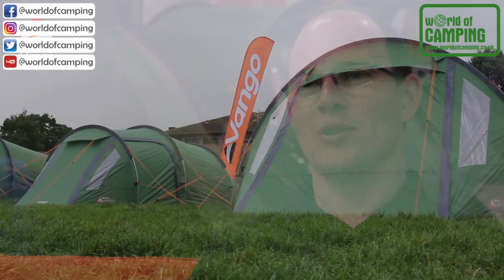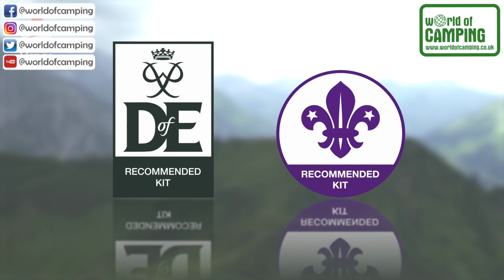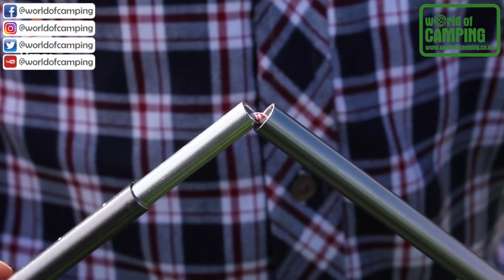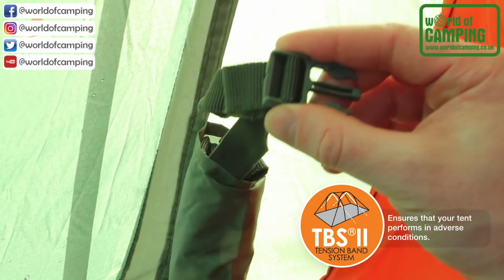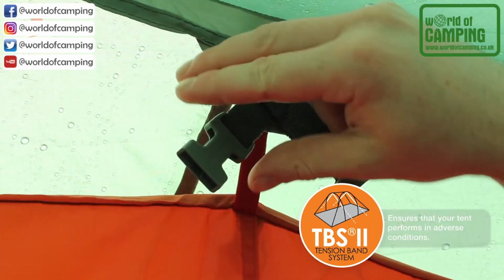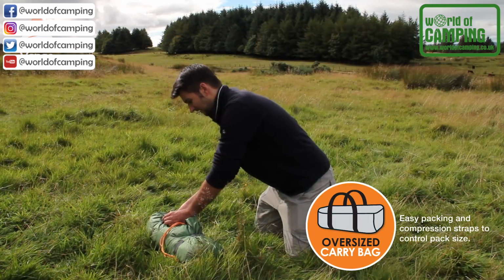Vango Omega 350 Tent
The Vango Omega 350 3-man tent has everything you need for longer expeditions and kit-intensive activities.The extra-large porch provides generous storage space and the ProTex® Eco flysheet, made from single-use plastic, delivers reliable protection from the elements.